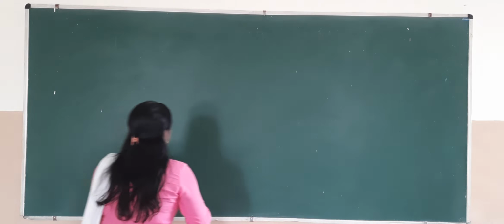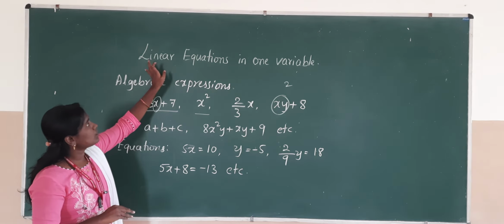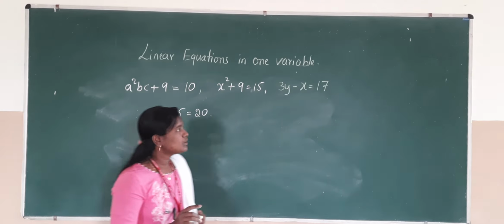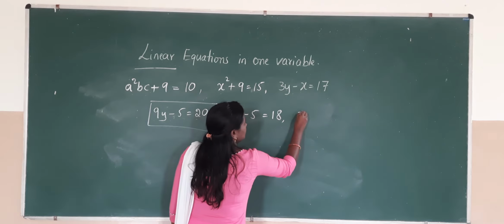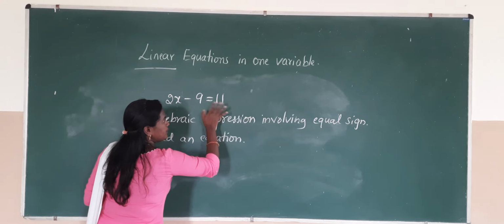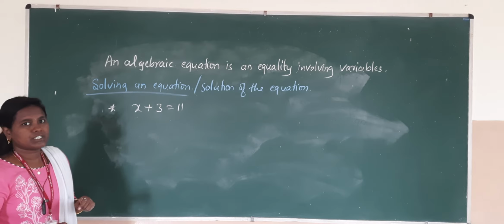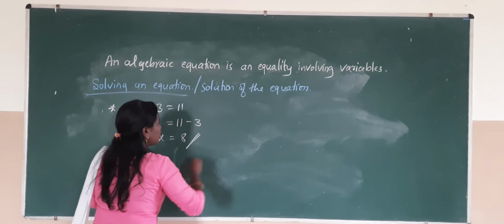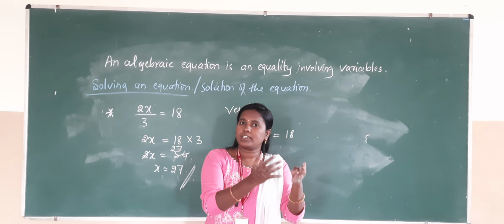8th-EM- Maths- (Part-1) Linear Equation in One Variable by Anita Madam